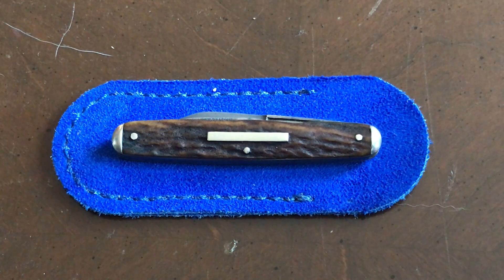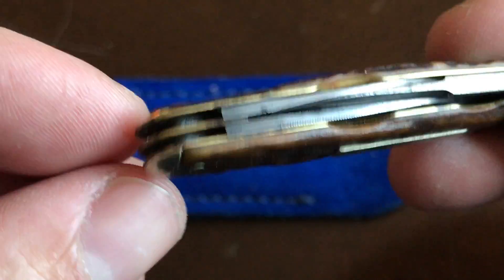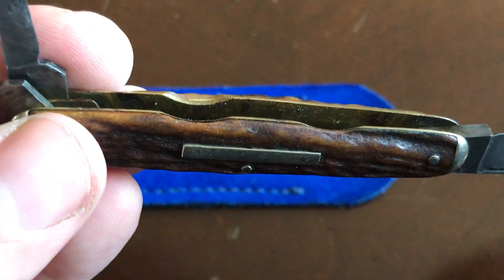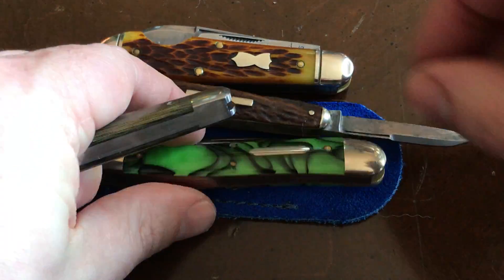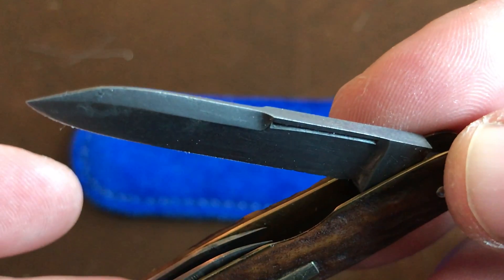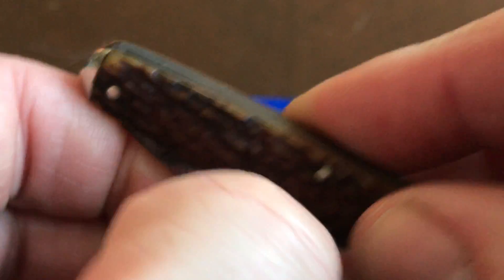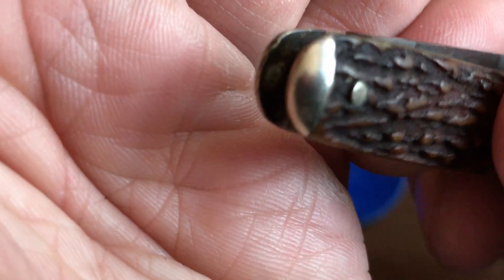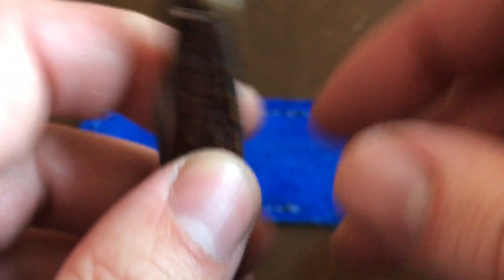Keen Kutter Whittler